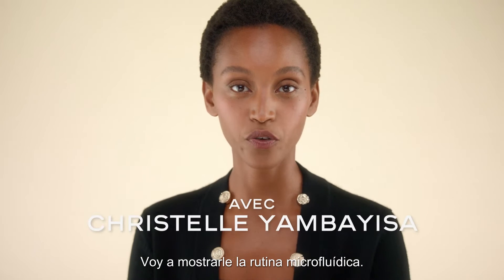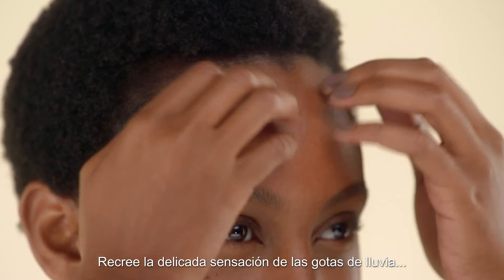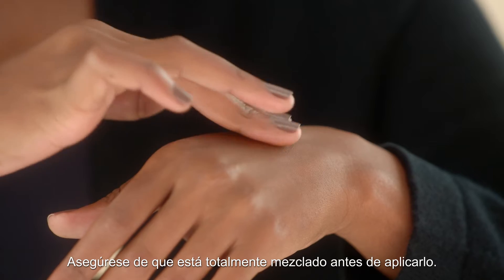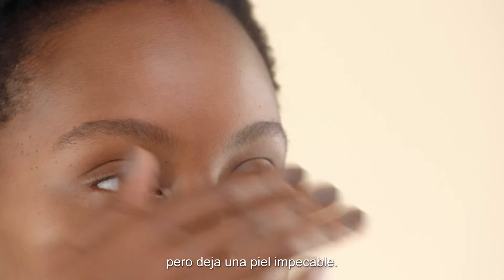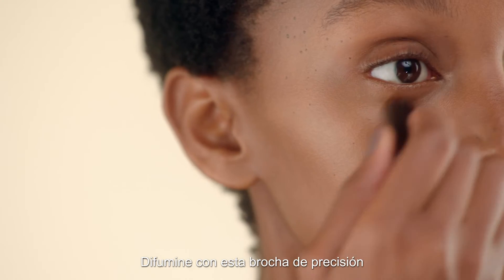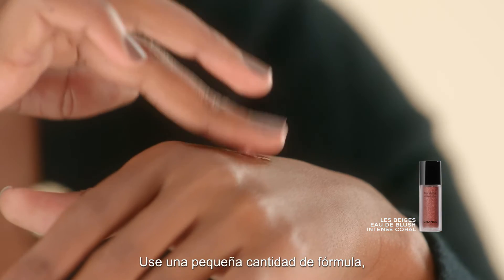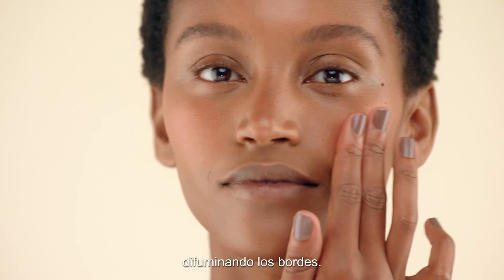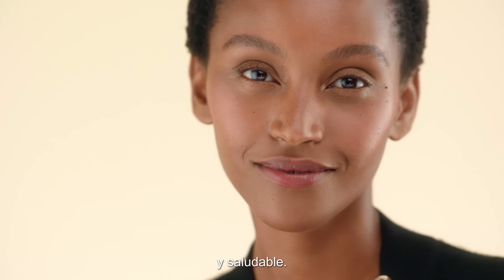CHANEL - LES BEIGES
El primer fondo de maquillaje con microburbujas ultraconcentradas en pigmentos.

Una fórmula con una textura ligera y refrescante que hidrata y protege la piel durante todo el día.

Una aplicación a medida: corrección específica o velo unificador para un resultado perfecto, sorprendentemente natural.